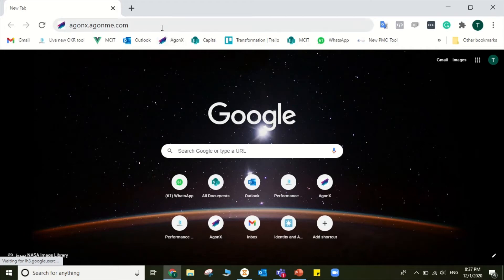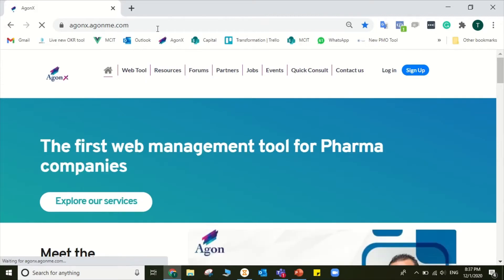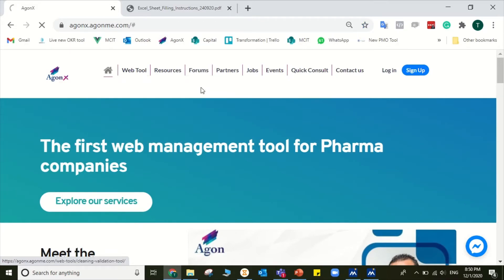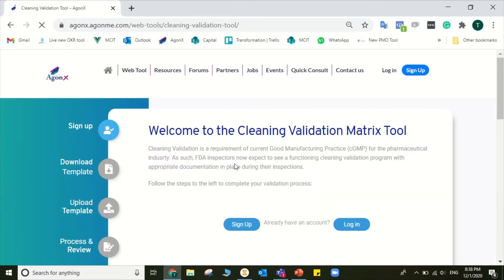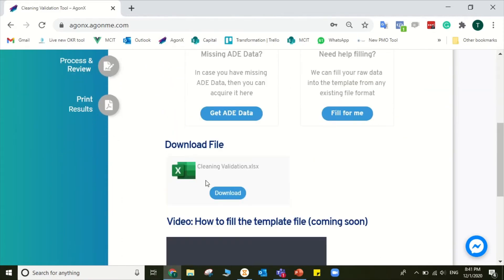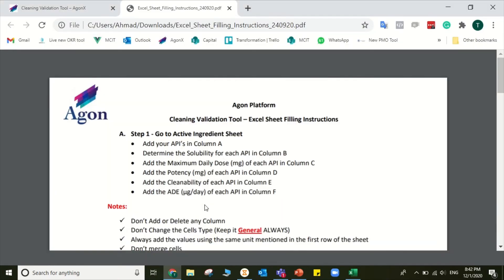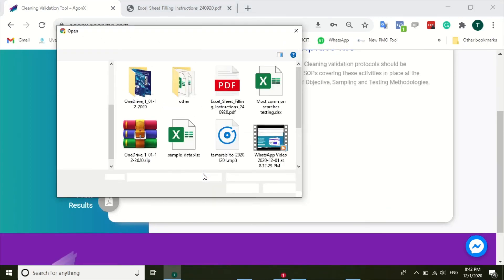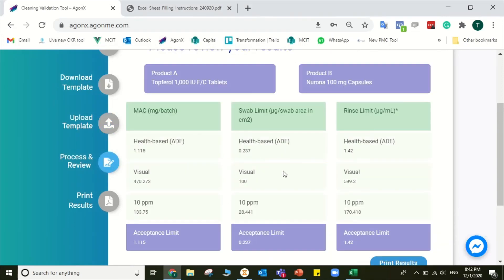Agon Cleaning Validation Video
Cleaning Validation Tool Tutorial.